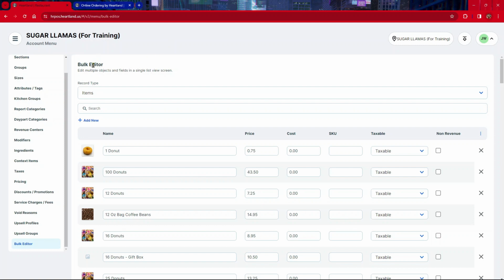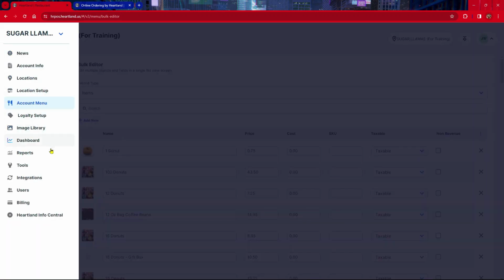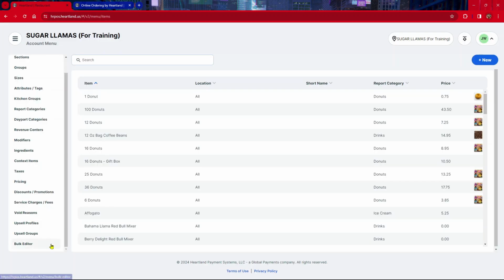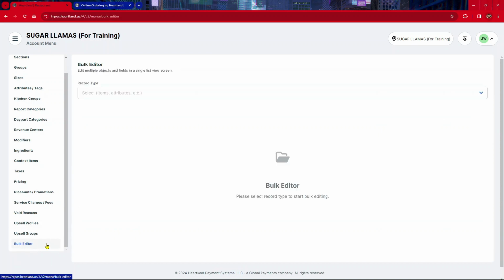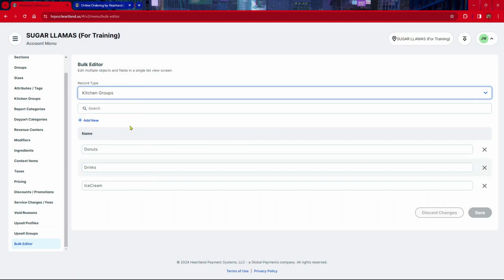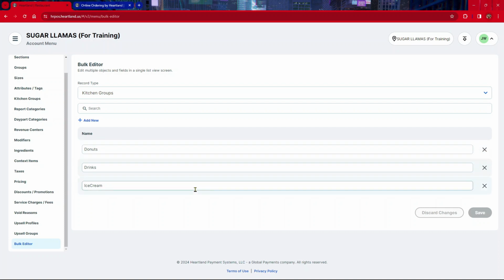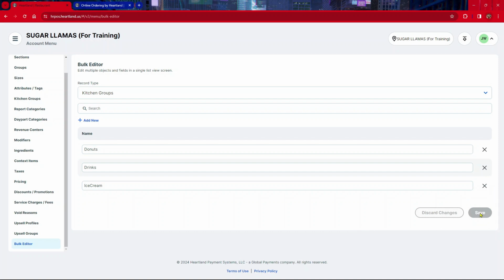BULK EDITOR TOOL - EDITING MULTIPLE KITCHEN GROUPS ALL AT ONCE - HEARTLAND RESTAURANT POINT OF SALE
THIS TUTORIAL / TRAINING IS ON HOW TO EDIT KITCHEN GROUPS USING THE BULK EDITOR TOOL.  THIS ALLOWS YOU TO EDIT MULTIPLE KITCHEN GROUPS ALL AT ONCE INSTEAD OF ONE AT A TIME. - HEARTLAND RESTAURANT POS